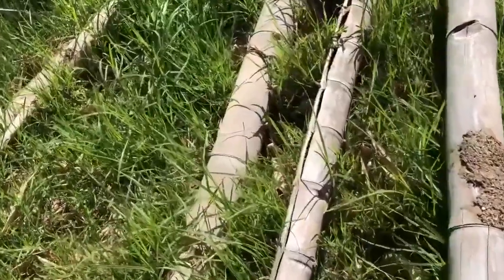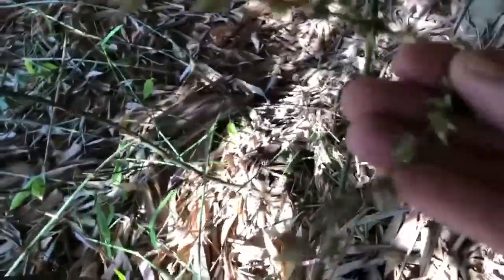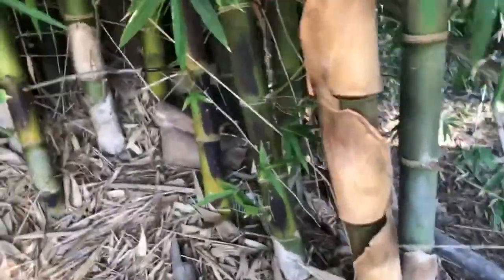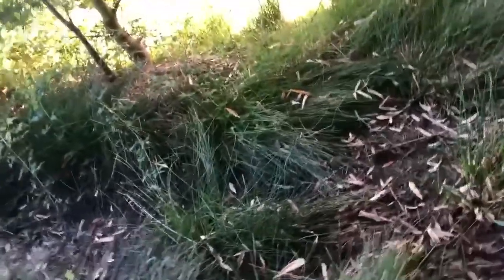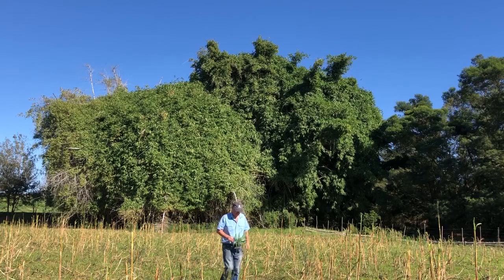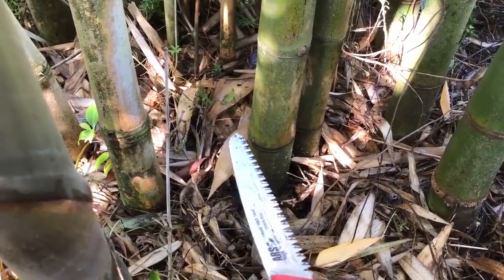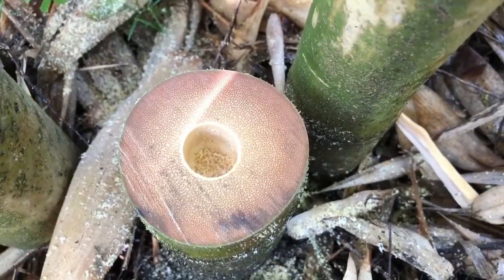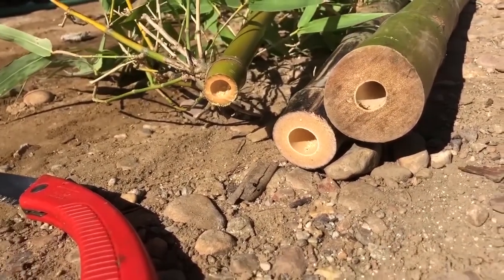Episode 02 - EXPLODING DRAGON GRASS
Completing the waka